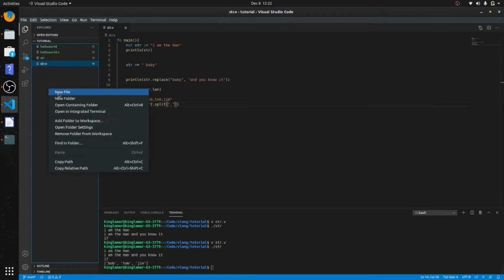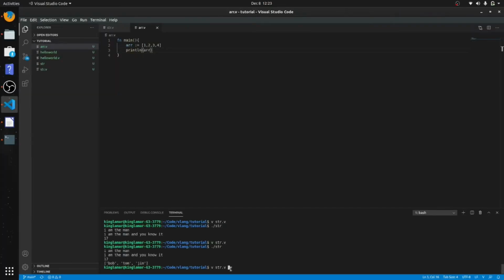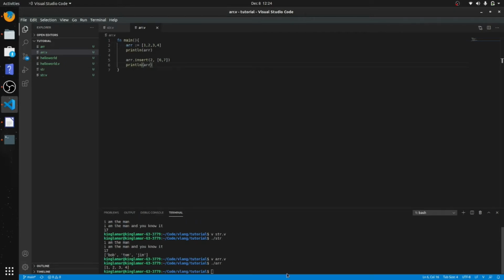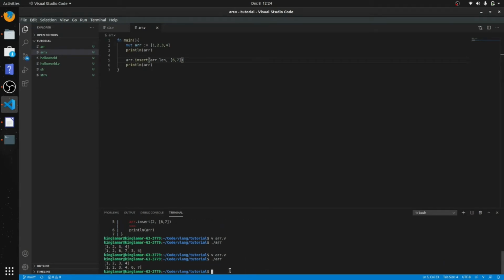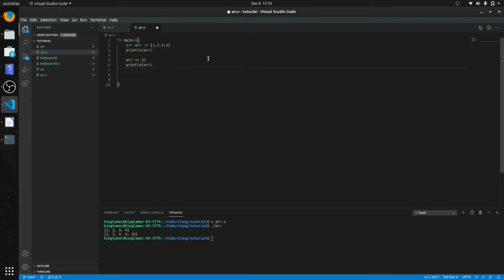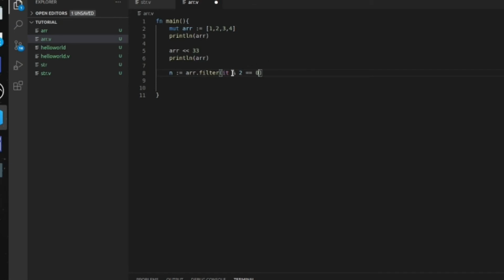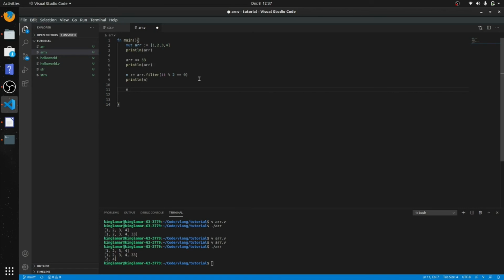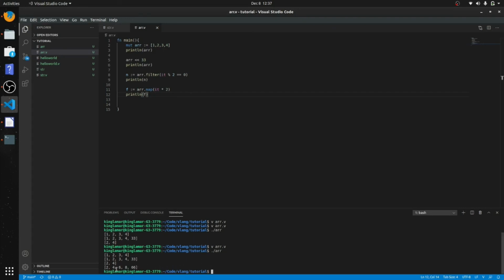6 arrays / list in v programming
arrays and mutable list in v programming langauge